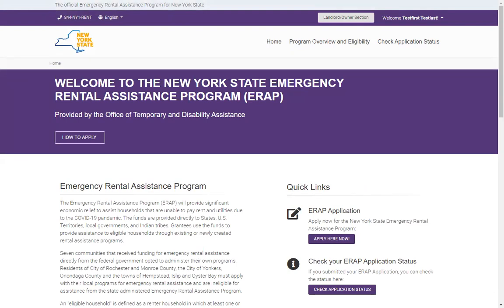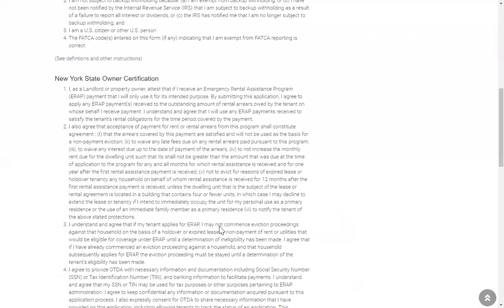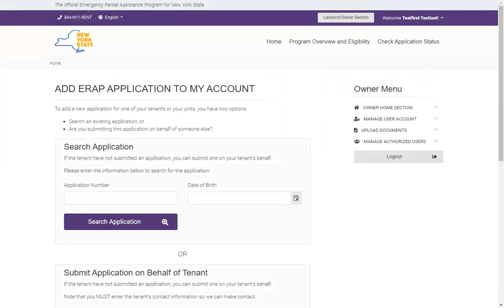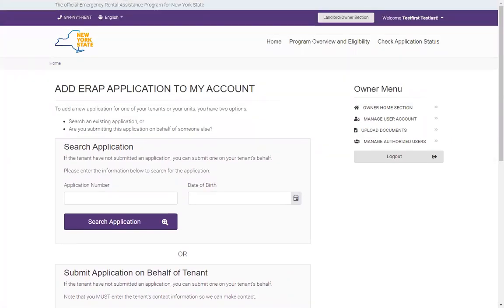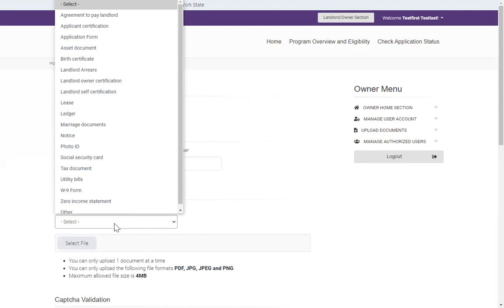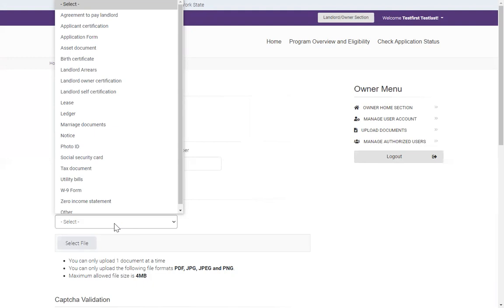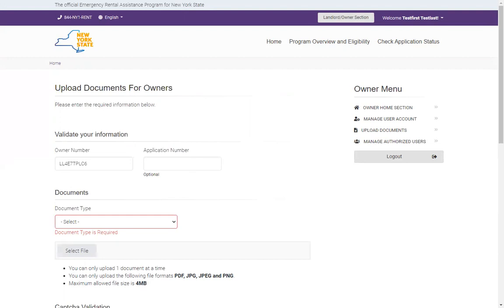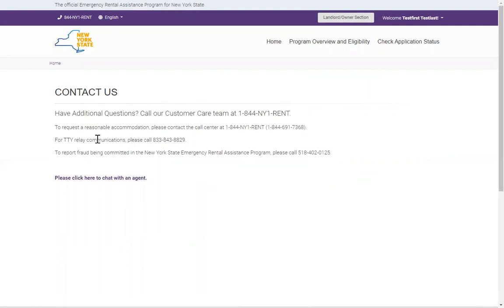Understanding the Landlord Portal for the Emergency Rental Assistance Program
This video demonstrates the navigation and functionality of the landlord or owner portal for the Emergency Rental Assistance Program.